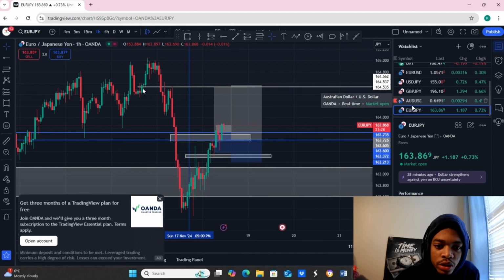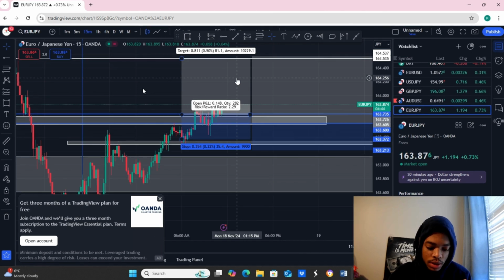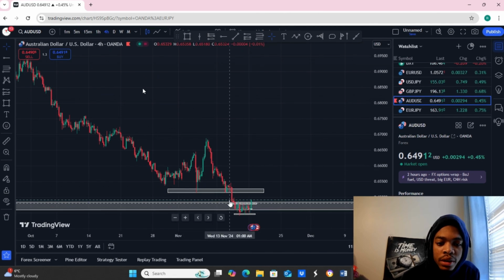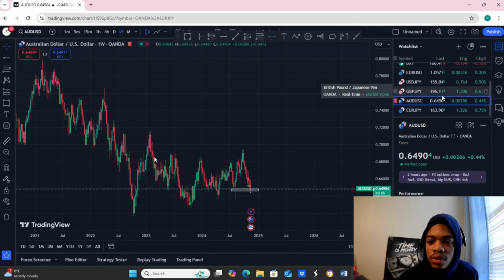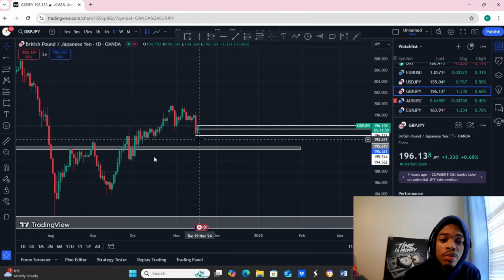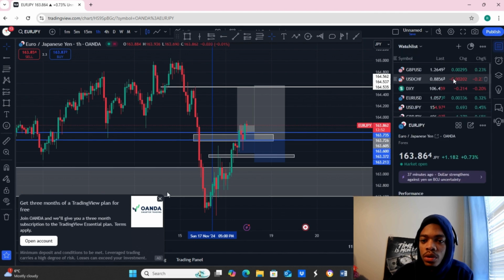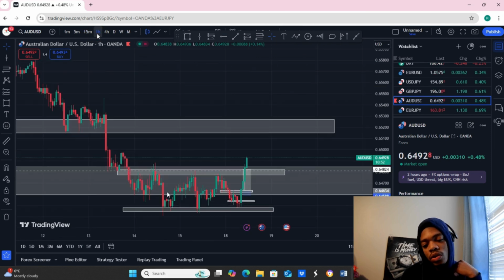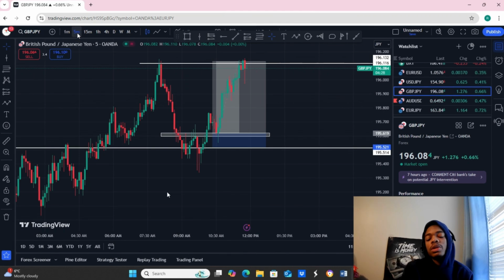Transform your trading with this simple technique: Live trading making over 100usd per day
Providing high quality forex content to allow traders to navigate the forex market mastering their strategy and psychology to become a profitable and consistent forex trader.